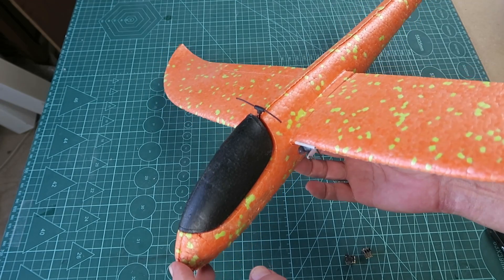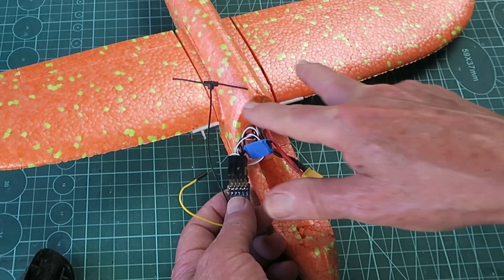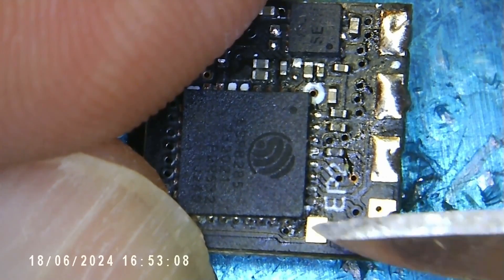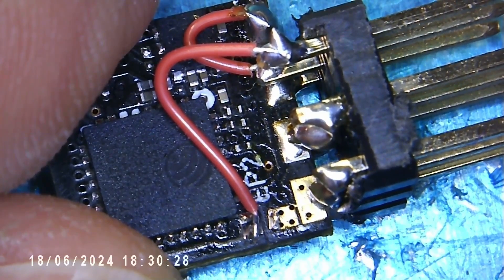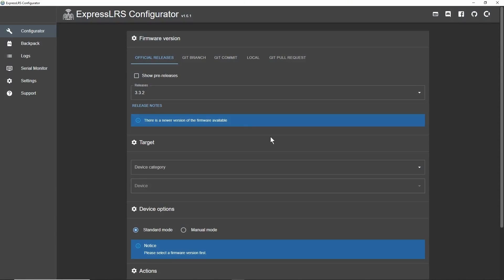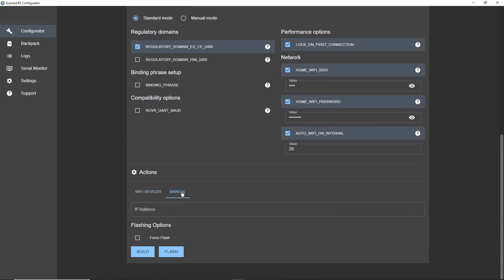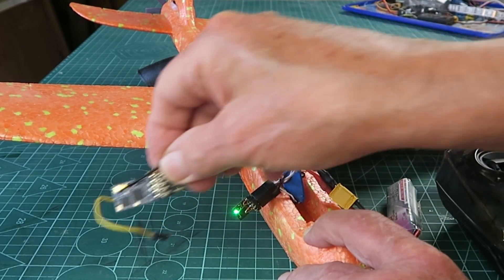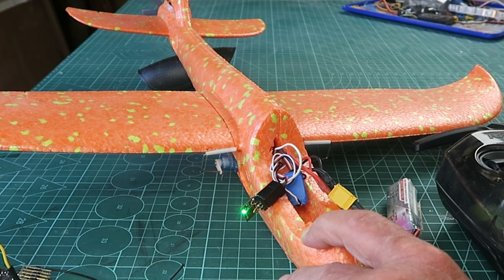DIY ELRS "Pico" 3 CH PWM Rx Perfect for Pint Sized Planes!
Is this the smallest PWM receiver? Probably!! I show how to mod a Happymodel EP2 serial receiver to output PWM. It's only 3 channels but that's usually enough for small planes.
🛠 DIY Project Overview: The video showcases converting a small EP2 receiver to output PWM for controlling servos, enabling its use in miniature aircraft with three channels.
🔧 Step-by-Step Modifications: Demonstrates adding a header, soldering techniques, and programming the receiver with PWM firmware, allowing it to manage elevator, aileron, and throttle functions.
🖥 Configuration Insights: Provides detailed guidance on configuring the receiver through a web interface and testing functionality with specific equipment.
🔍 Size Comparison: Highlights the incredible compactness of the DIY receiver compared to commercially available five-channel alternatives.

🛒 HappyModel EP2 RX 2.4G ExpressLRS

🛒 Mustool G1000 Digital Microscope

🛒 Foam Glider Plane

🛒 Matek ELRS-R24-P ELRS 2.4GHz Receiver

🛒 HAKKO T12 LED Digital Soldering Station DIY Kits

🛒 T12 Electric Soldering Iron Tips T12-K B2 BC2 ILS JL02 D24 KF